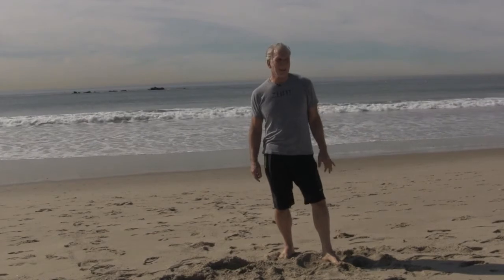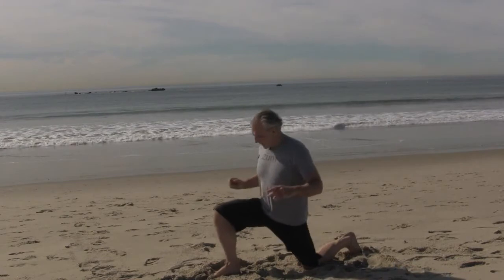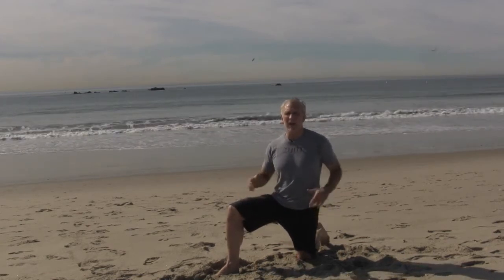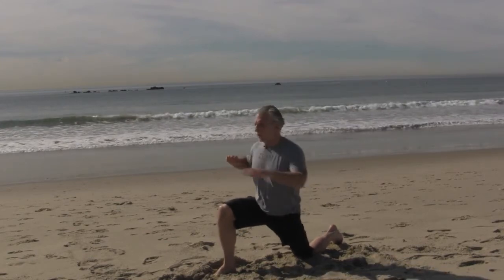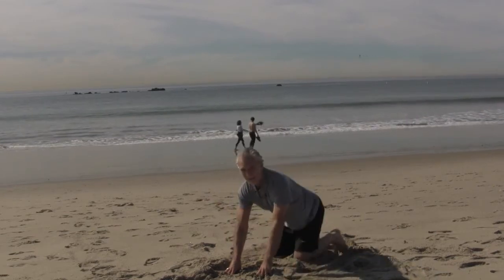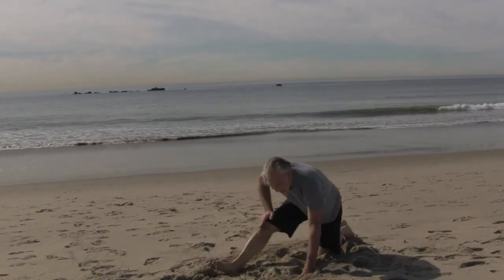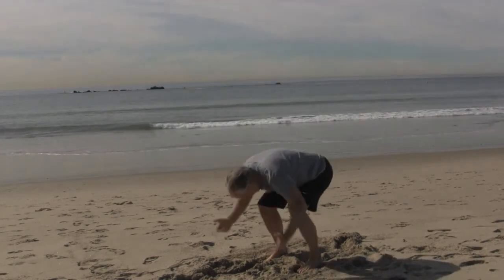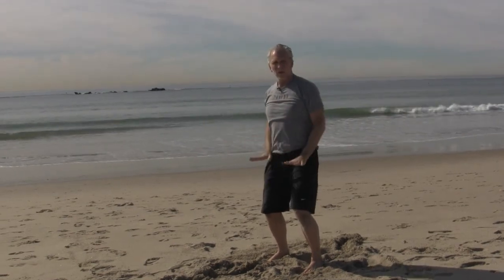Get Mobile - 5 Simple Loosening up Movements in 5 minutes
If you're like me sometimes those joints get a little creaky. Here are 5 simple movements to help loosen them up. Do them before running, bike riding or any activity or first thing in the morning to melt away those aches and pains. Do them for 5 minutes and I'll guarantee you'll feel better and ready to take on the world. aches be gone